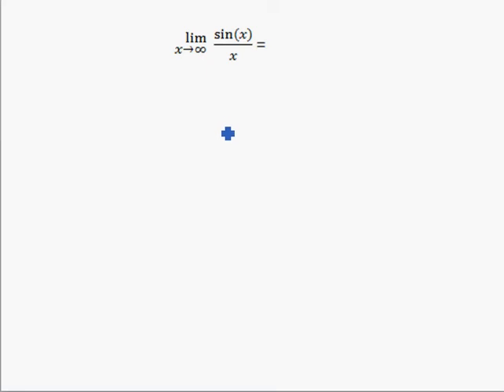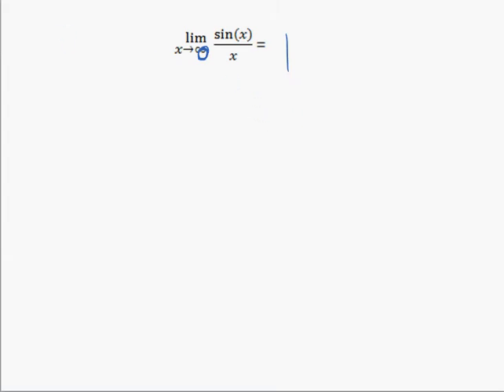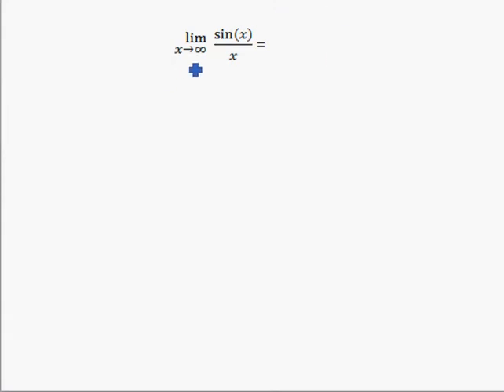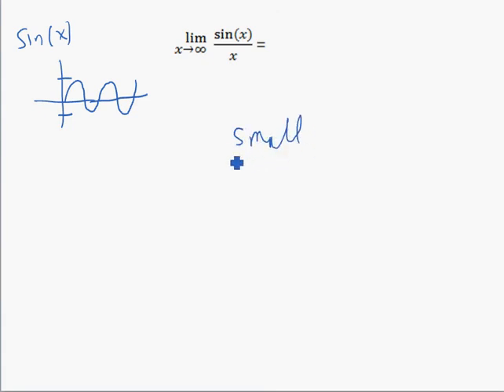Limits 8A Speical Trig Limits 15